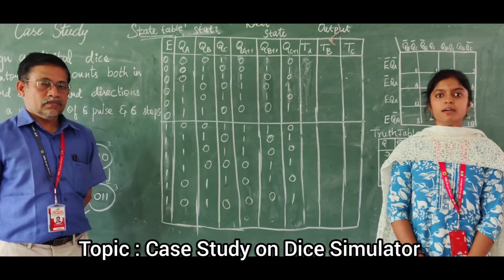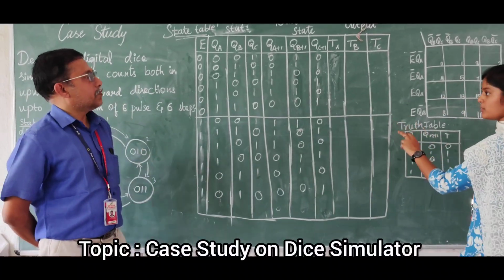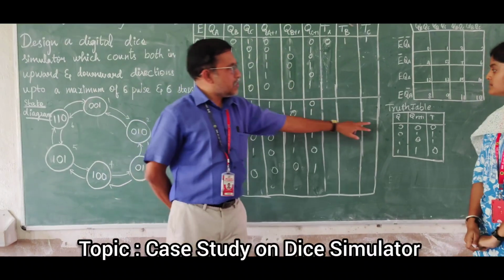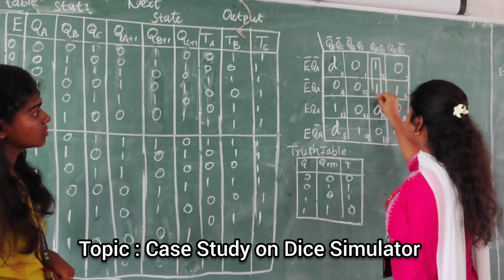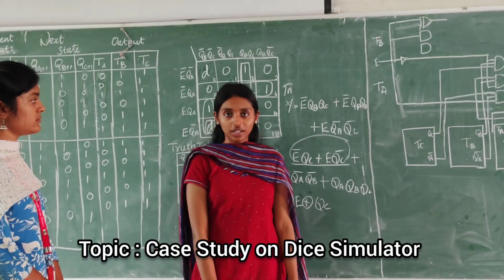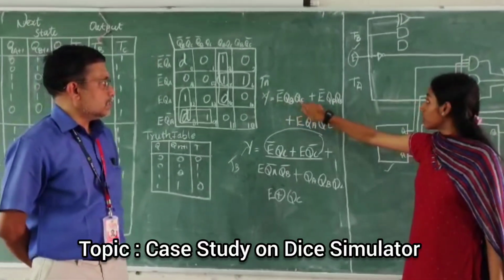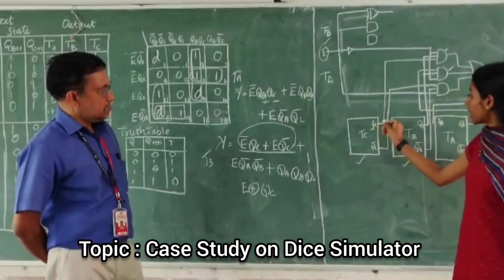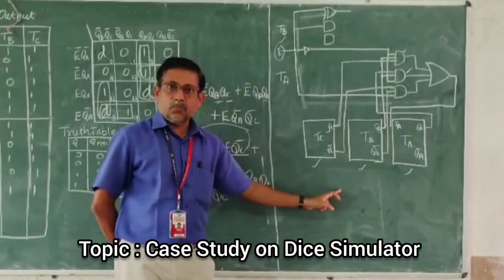Case Study old on Dice Simulator l Digital Electronics and Integrated Circuits l SNS Institutions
Case Study: Dice Simulator using Digital Logic Circuits
Let Explore how a sequential logic circuit and MOD-5 counter design are applied to create a “Real-time Dice Simulator” that counts **from 2 to 6**. This practical case study demonstrates the design procedure, circuit realization, and timing sequence using T flip-flops and logic gates.
Gain insights into how a digital counters  can simulate random physical systems — bridging theory and real-world applications in “Digital Electronics”. Ideal for “BE EEE, ECE, Mechatronics students”, hobbyists, and electronics enthusiasts learning sequential circuit design through creative projects.
The Video discusses on * MOD-5 Counter Design (2 to 6)
* Sequential Logic & Flip-Flop Operation
* Real-Time Dice Simulation Logic
* Digital Design Thinking Approach